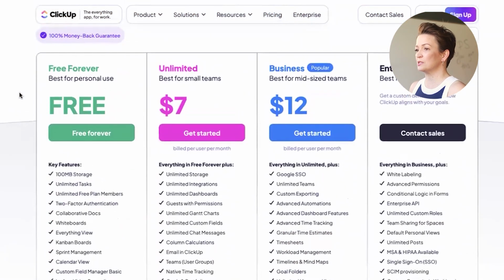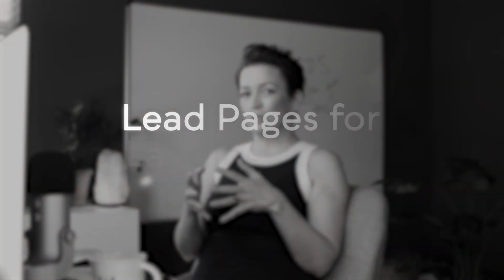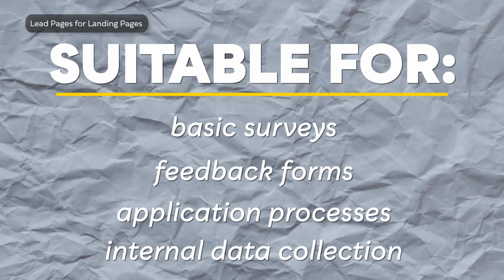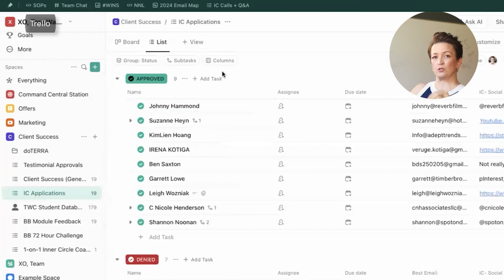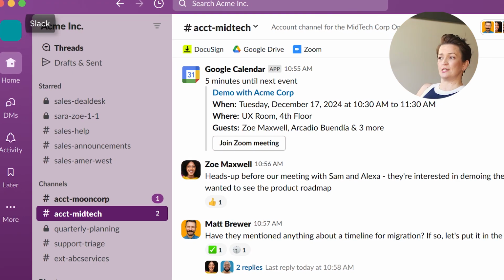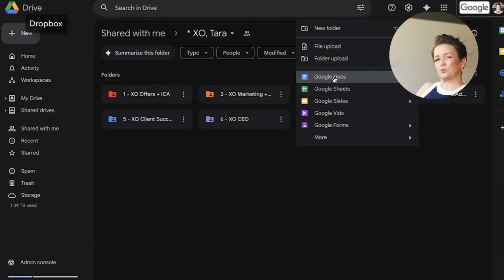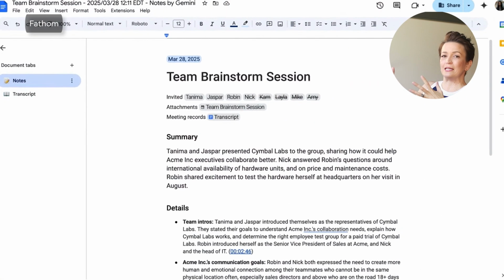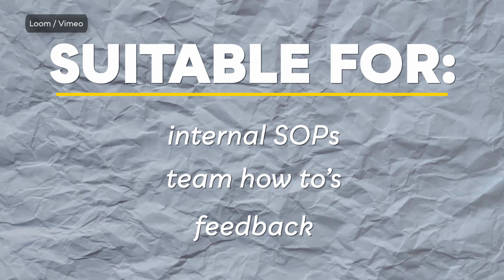Replace 12 Subscriptions With Only 2 Business Tools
0:00 Two ways of making more money
0:41 Twelve subscriptions to swap out for two
0:45 ClickUp basic overview
01:57 One caveat
02:36 Website replacement
04:07 Lead pages replacement
05:07 Online forms replacement
07:17 Time tracking replacement
08:13 Trello replacement
09:01 Calendly replacement
11:01 Slack replacement
13:10 Zoom replacement
15:05 Dropbox replacement
16:25 ChatGPT replacement
17:53 Meeting notetaker replacement
19:29 Loom/Vimeo replacement

New here? 👋 I’m Tara (Tar-uh) Wagner, a small business owner since 2000 and now an Accredited Small Business Consultant®  helping service-based solopreneurs (or tiny teams) gain the skills, develop the mindset, and maintain the success habits to increase profits without all the problems. Click one of the links above to get my help.